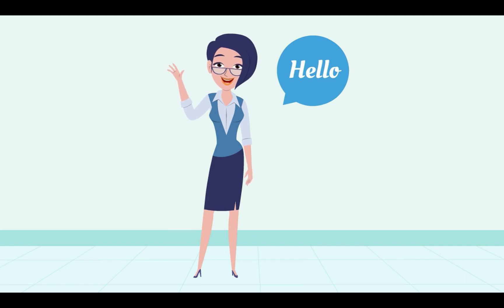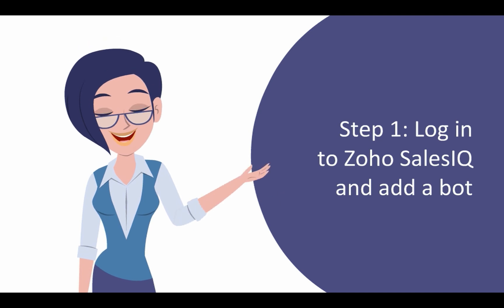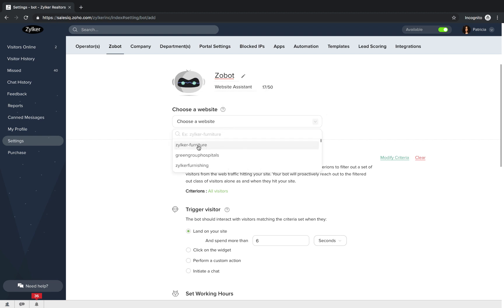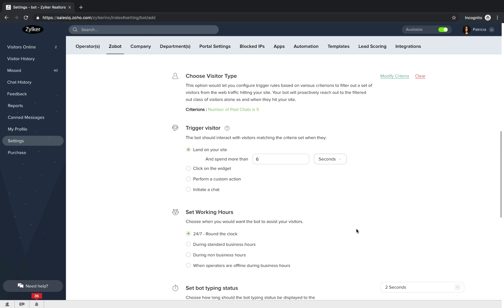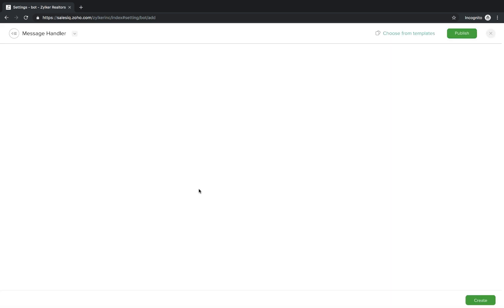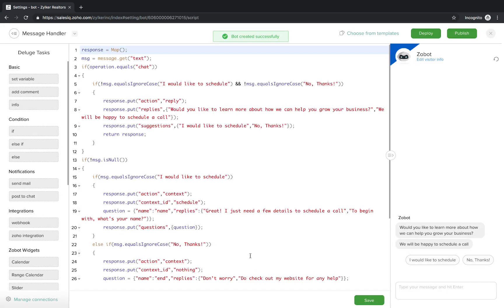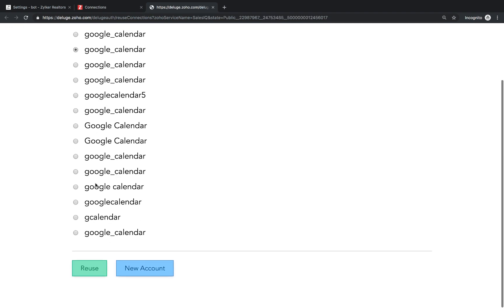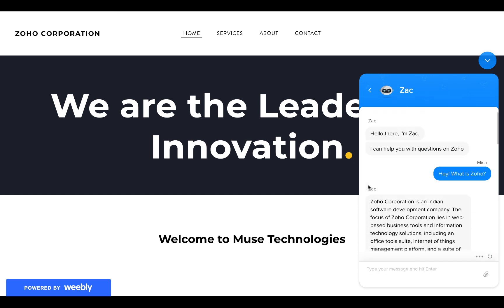Build your Zobot in just 5 steps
A 5-step tutorial on how to build a Zobot in Zoho SalesIQ